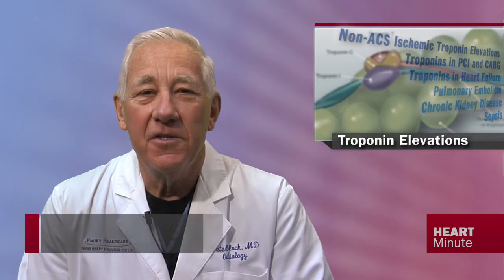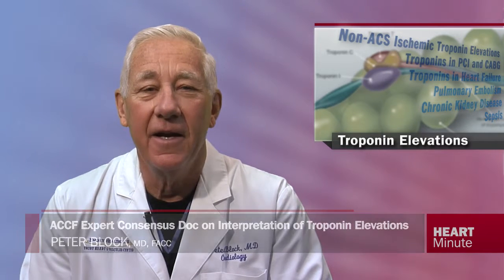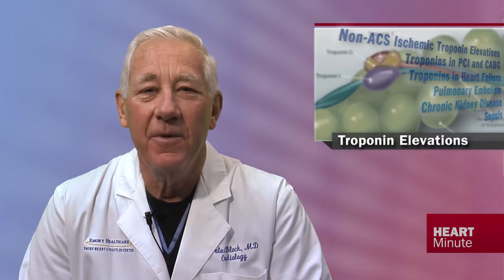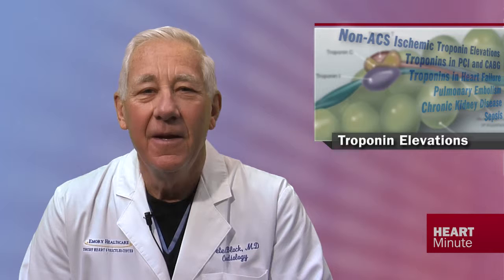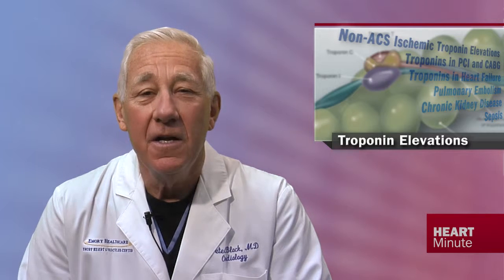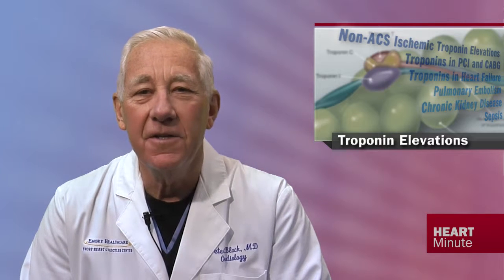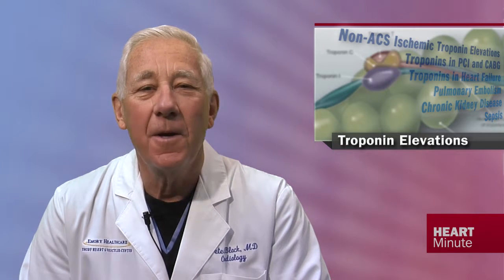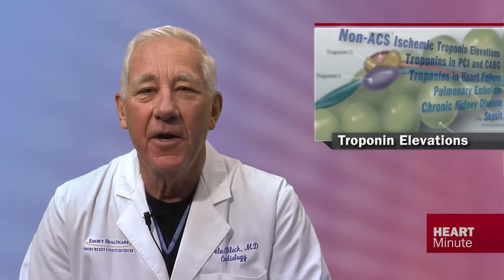Heart Minute | Consensus Document on Troponin Elevations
Consensus Document on Troponin Elevations